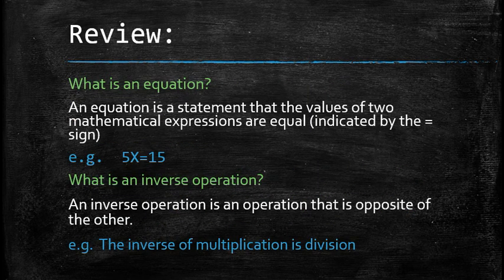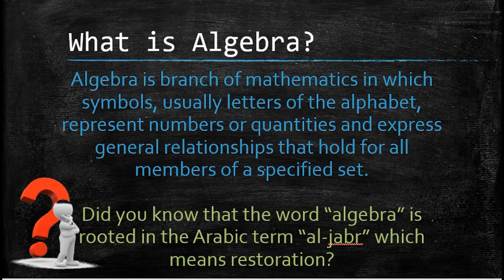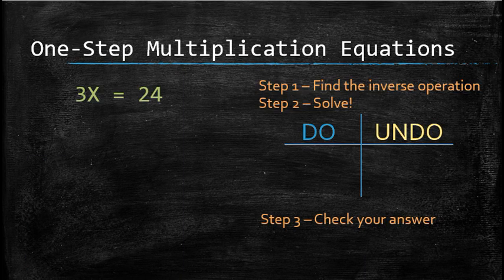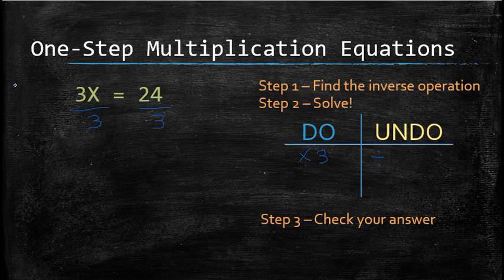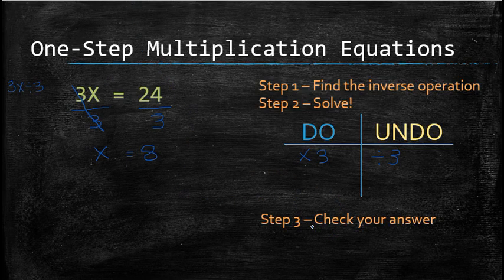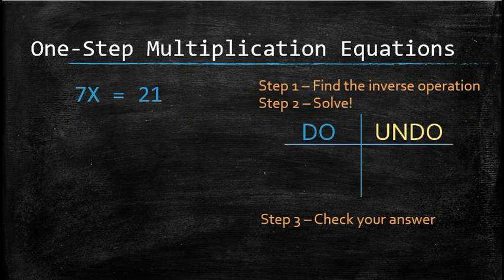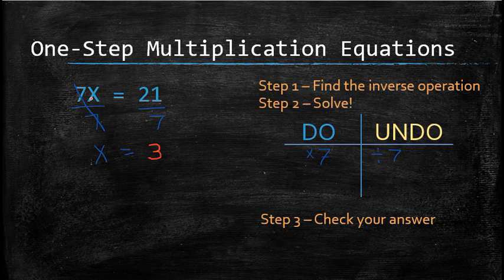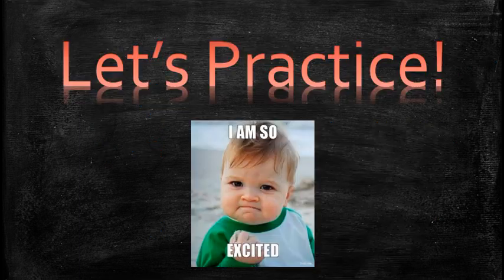Solving One Step Multiplication Equations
In this video, you will learn how to solve one step multiplication equations.